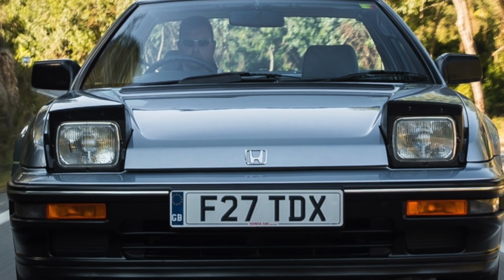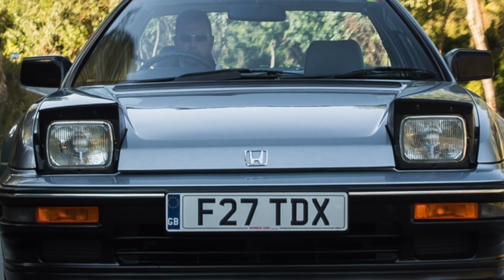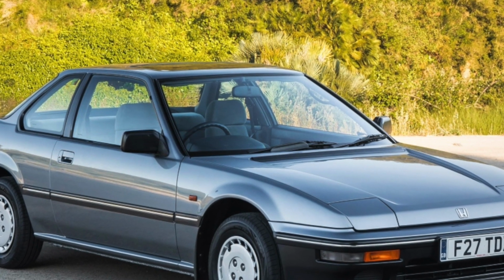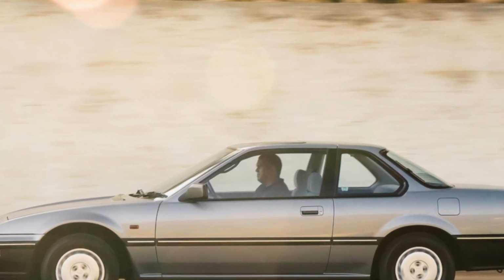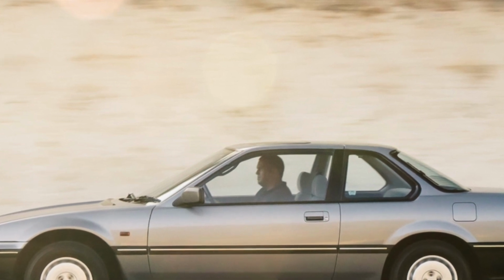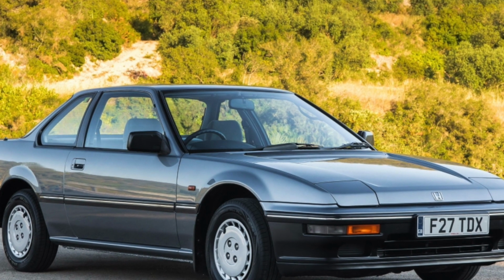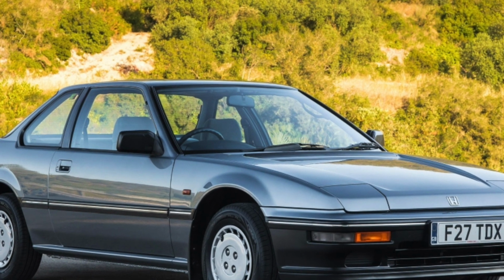TOP Things that will BREAK on your Honda Prelude III generation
How many miles is bad for a used Honda Prelude 3? Are used Honda Prelude III generation expensive to maintain?